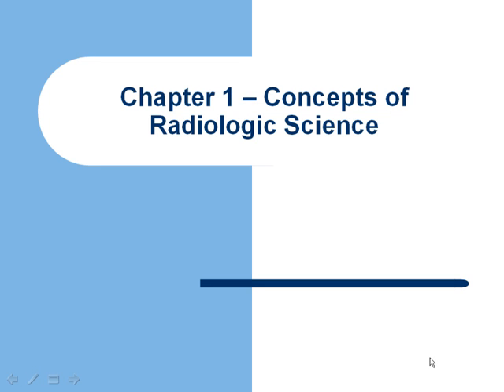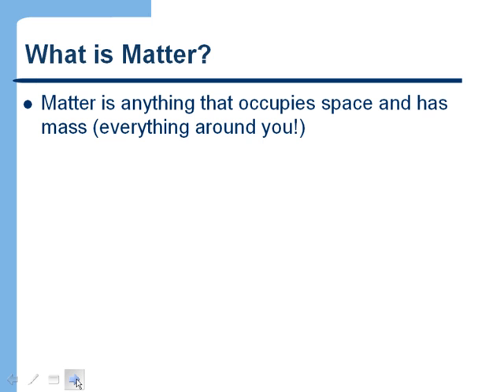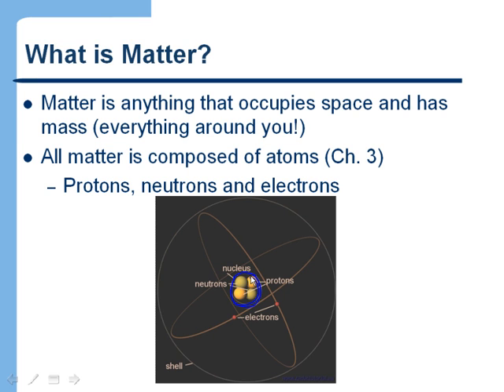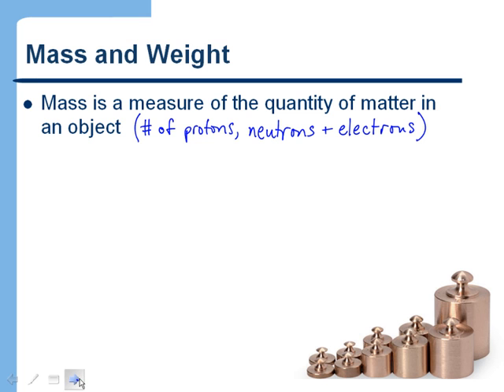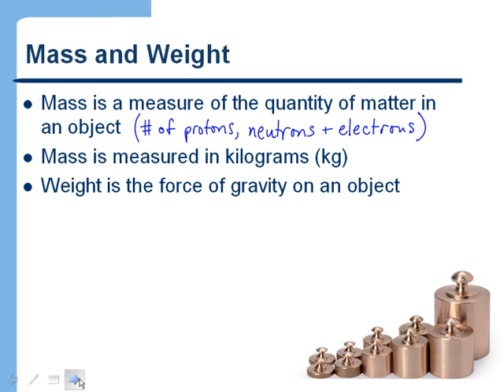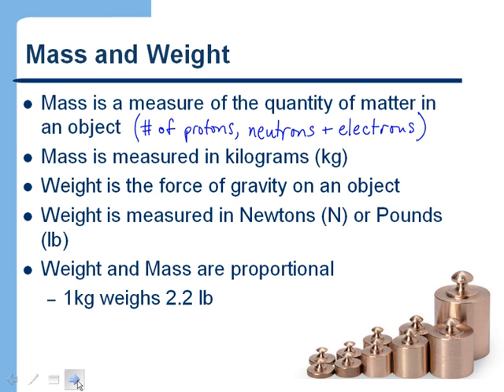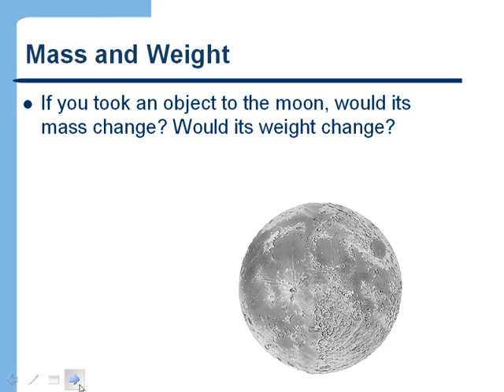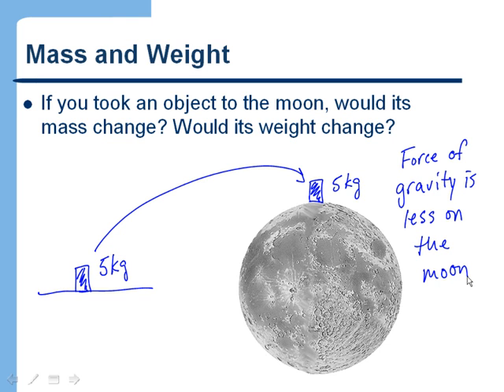Physics for Radiologic Technologists - Science Basics - Part 1 (Matter, Mass, Weight)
Introduction to Matter, Mass and Weight Rad Tech Physics